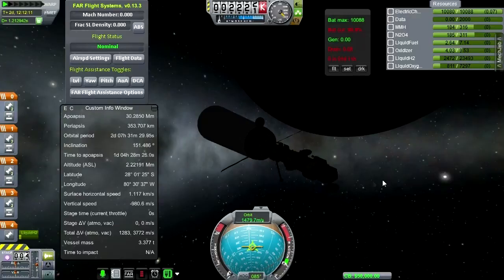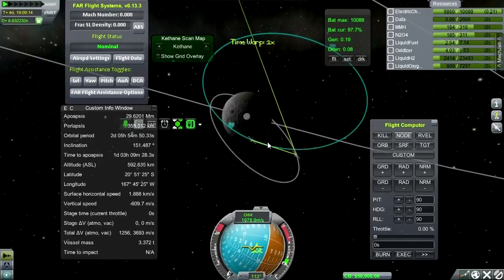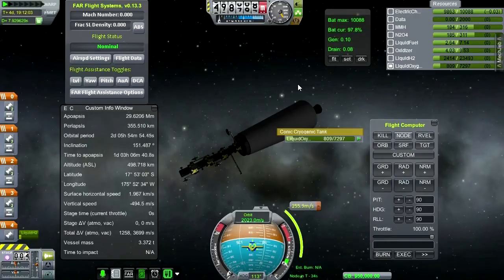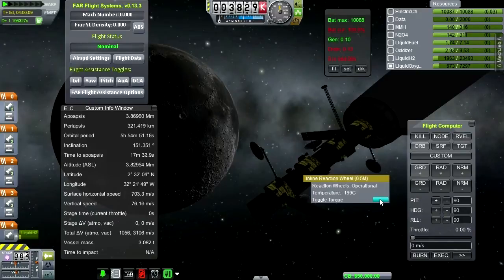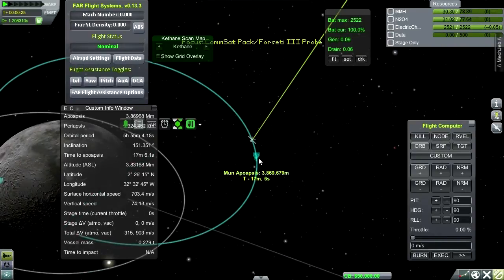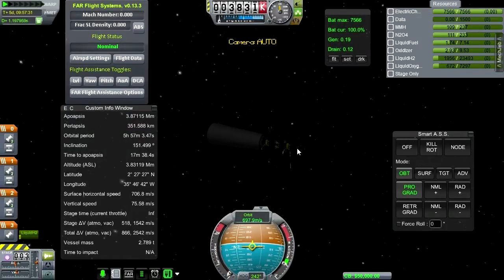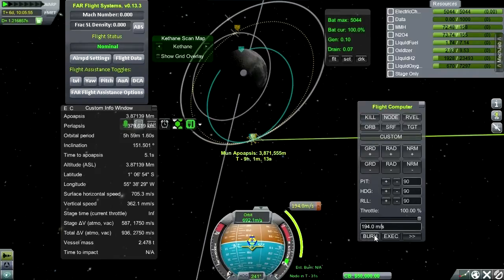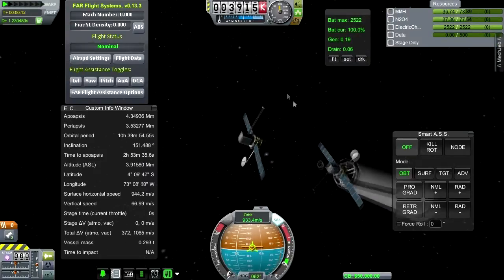Kerbal Space Program (0.23.5) - Realism Overhaul 034 - Lunar Constellation II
We continue to build up some infrastructure in lunar orbit with a modified version of the NRS pack we used around Earth.